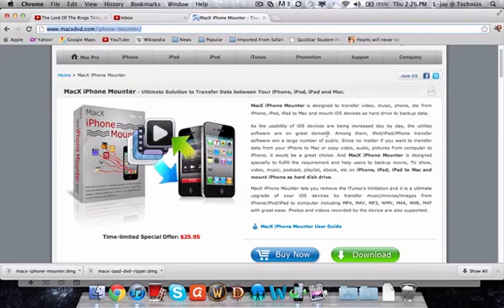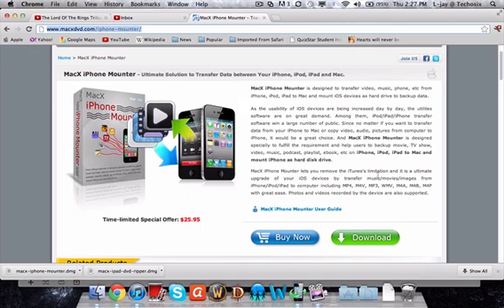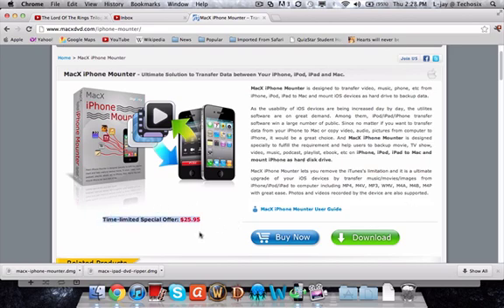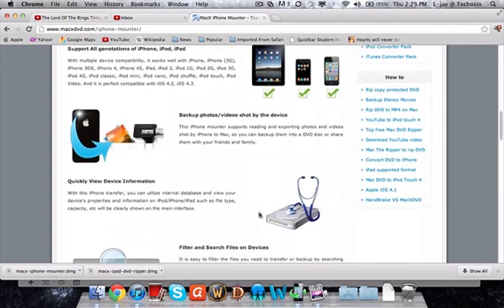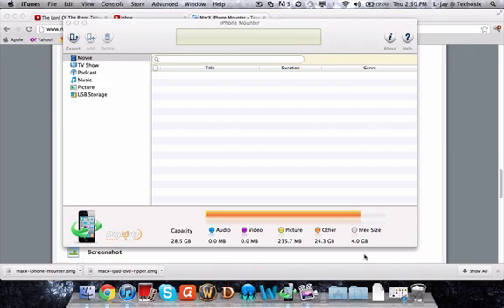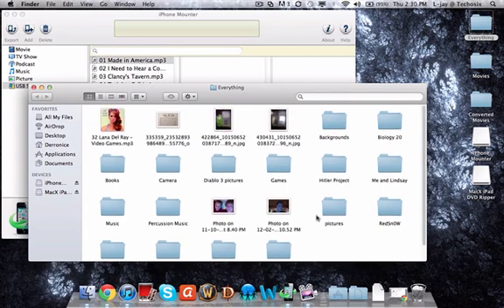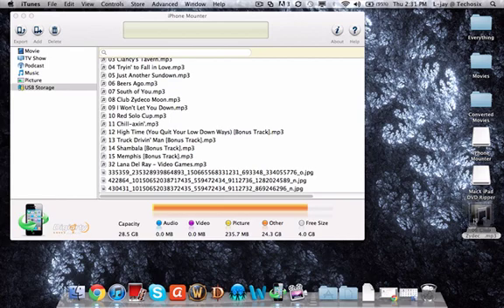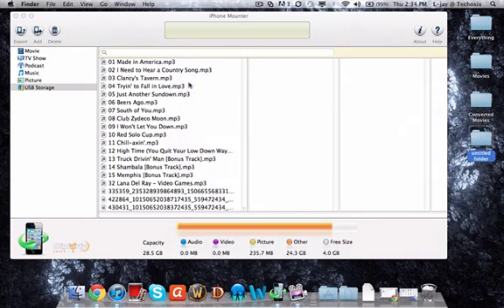Review: MacX iPhone Mounter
Hey guys today i'm reviewing "MacX iPhone mounter" this program turns your iphone into a portable hard drive.